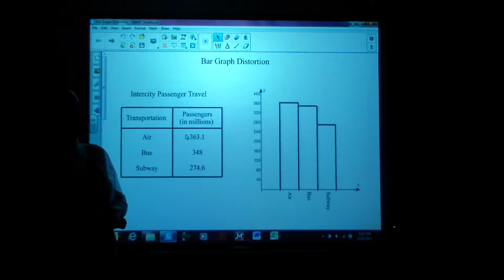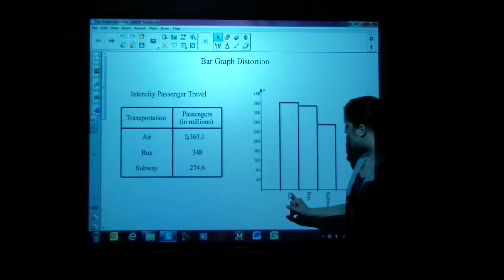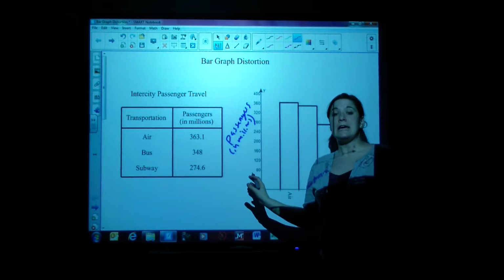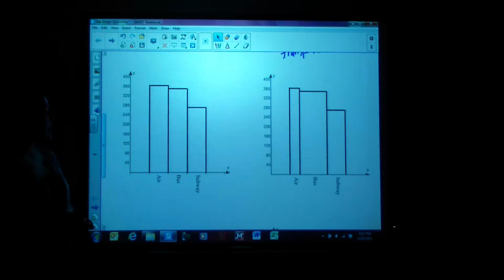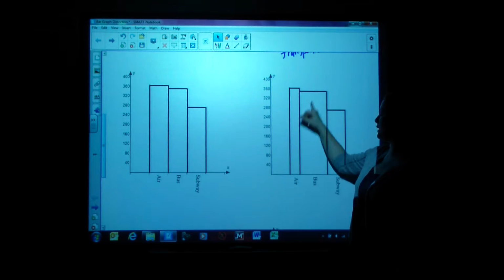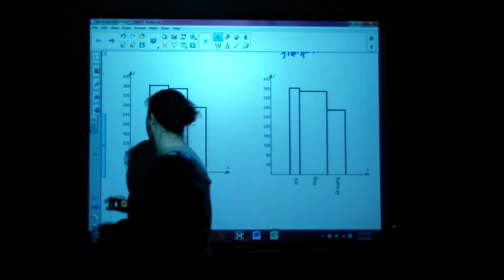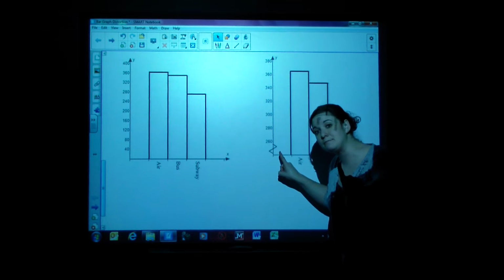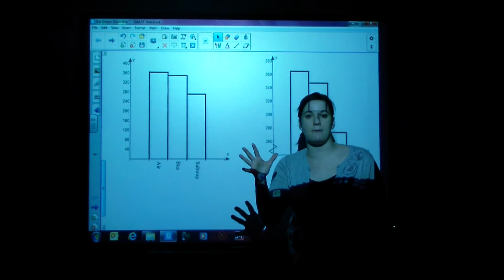Bar Graph Distortion